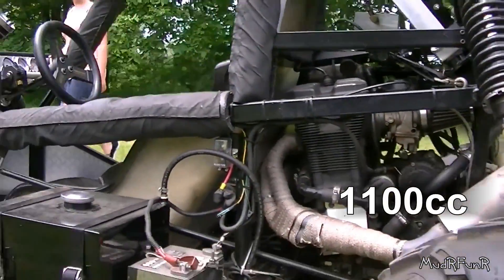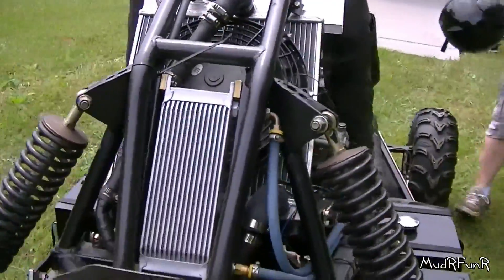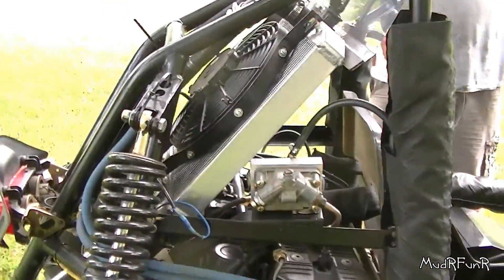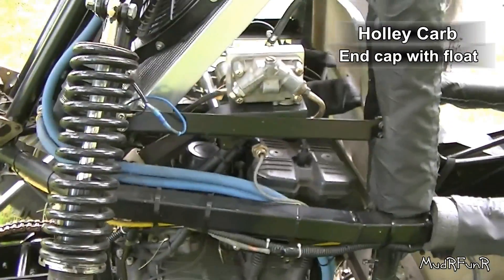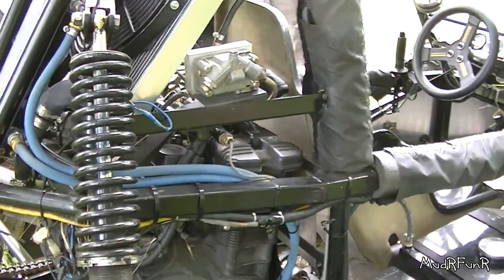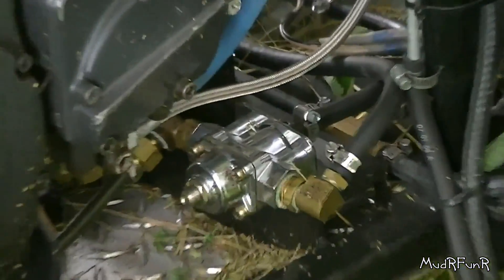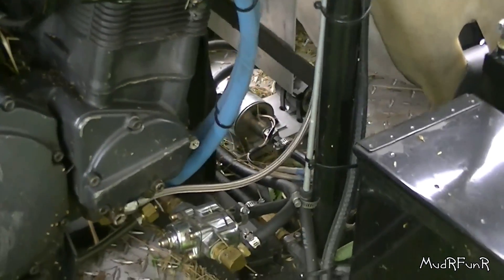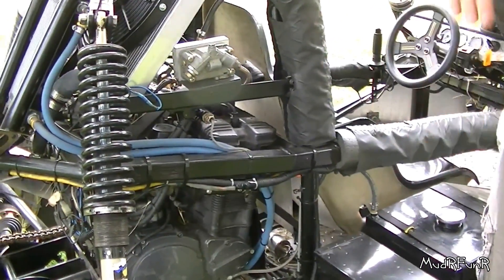1100cc GSX R Buggy - Fuel Regulated with a Holley Carb End Cap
Simulating gravity fed fuel system using a Holley carb end cap. A quick look at how it was done.